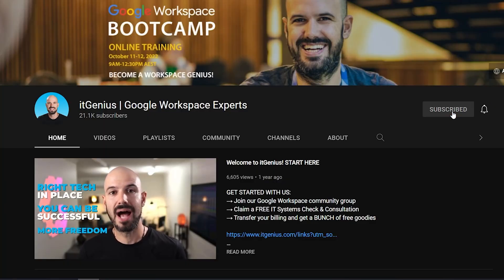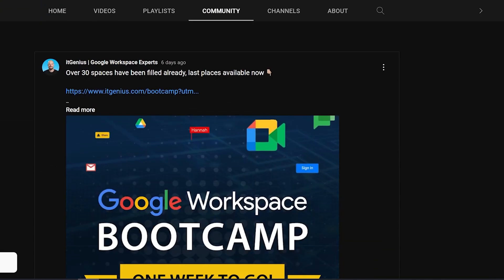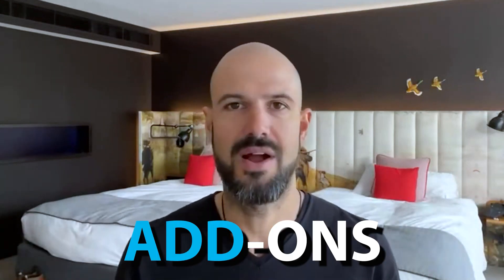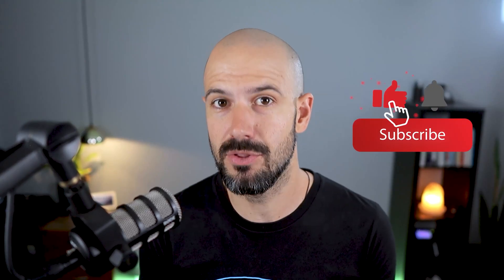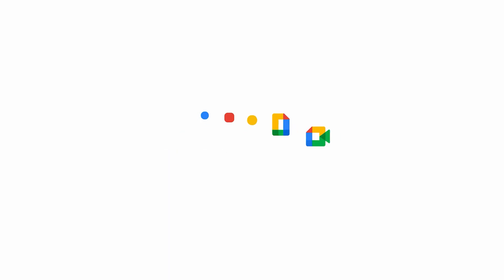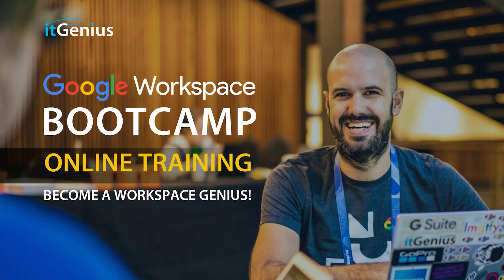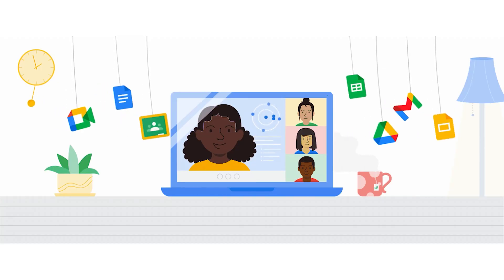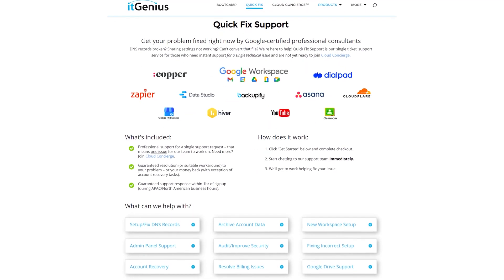Chromebook laptop for remote work | working with Google Workspace or Microsoft Apps